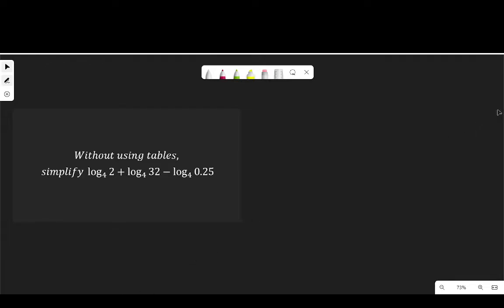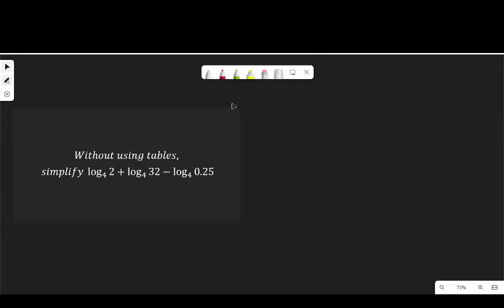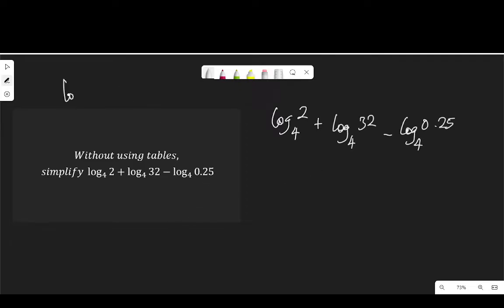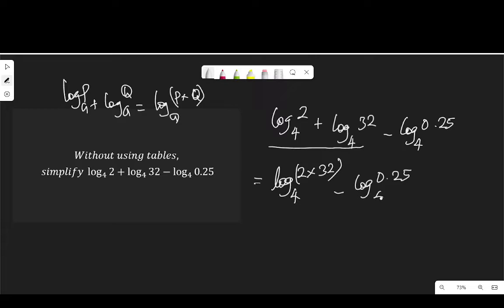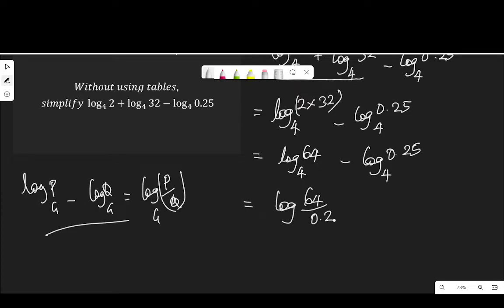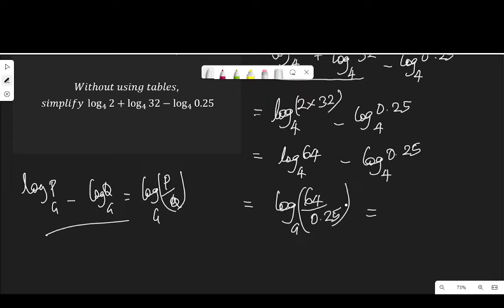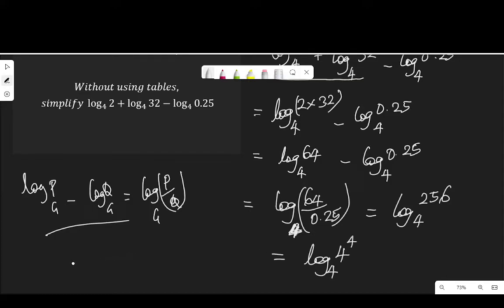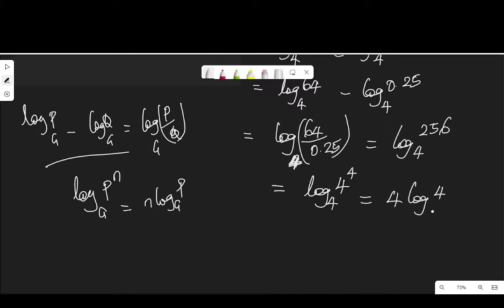log2 to base 4 + log32 to base 4 + log0 25 to base 4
In this video I solved the logarithm, log2 to base 4 + log32 to base 4 + log0 25 to base 4.